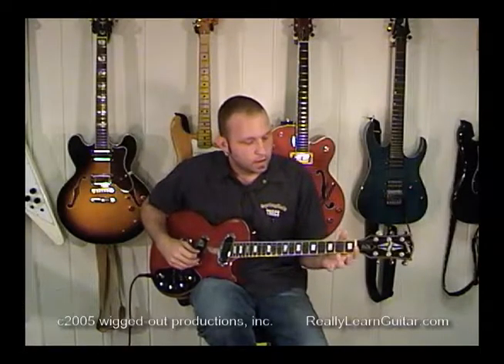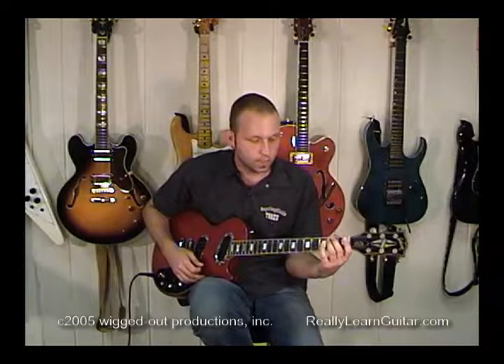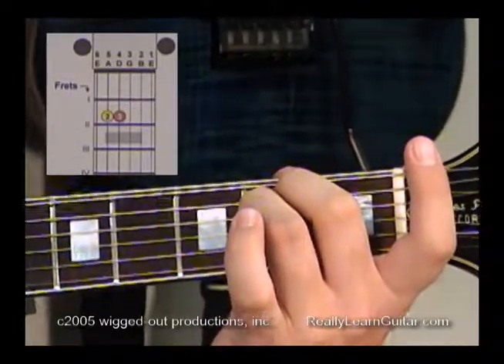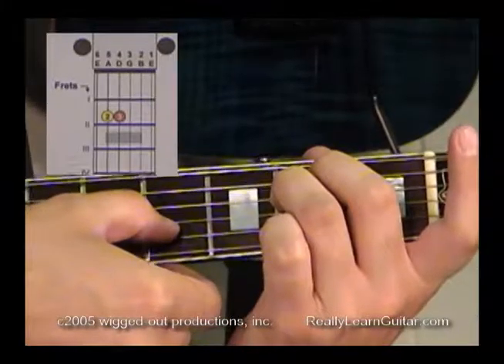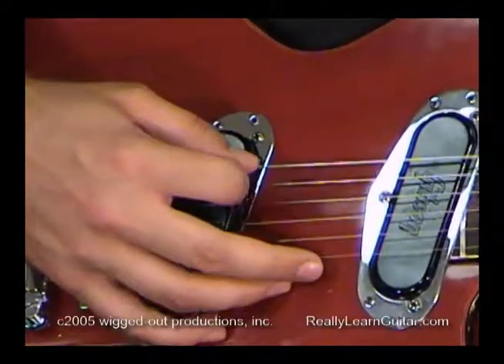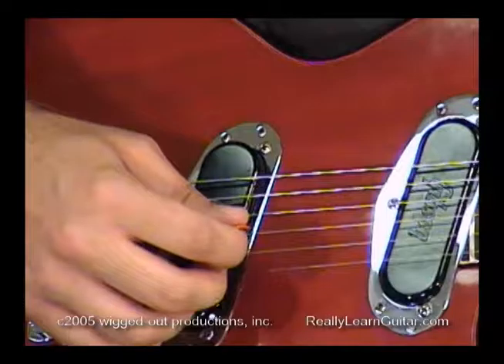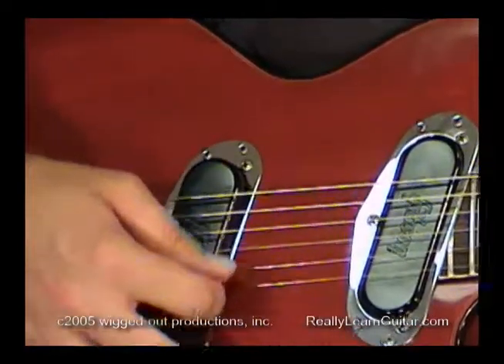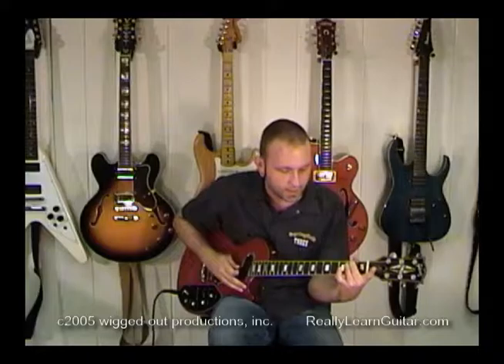12. Level 2 - Chords: Play the Em Chord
Learn to play the 'E' minor chord in this frwee guitar lesson video